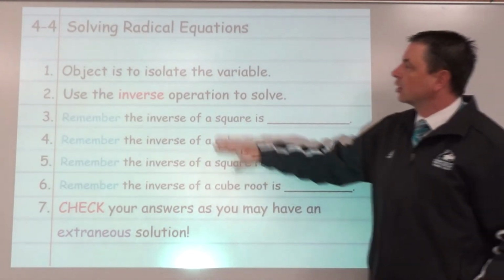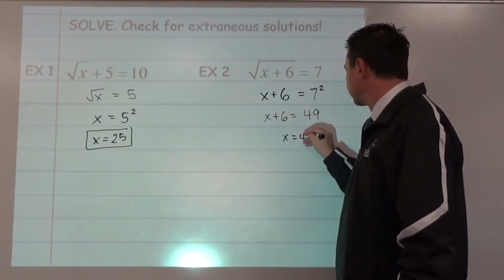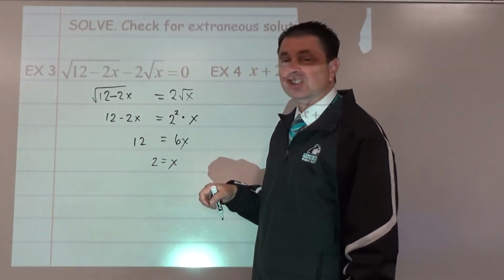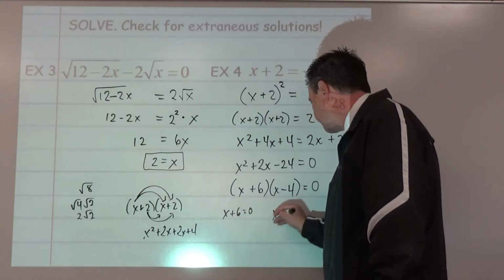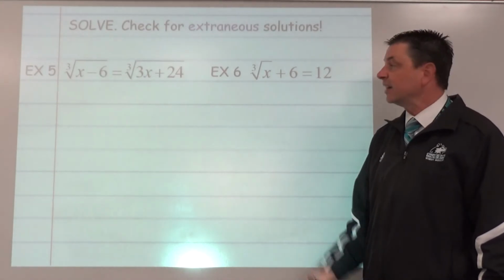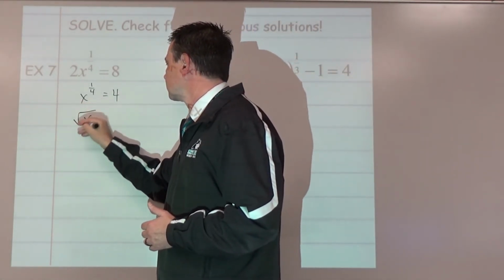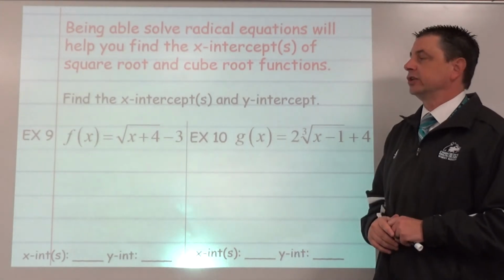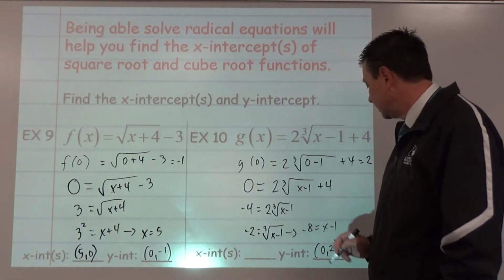EFTMP 4-4 Solving Radical Equations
Solving radical equations and equations with rational exponents for Sheldon High School's Exploring Functions through Mathematical Practices class.